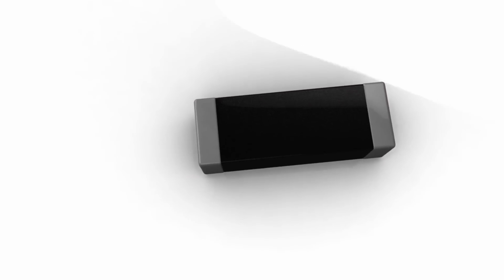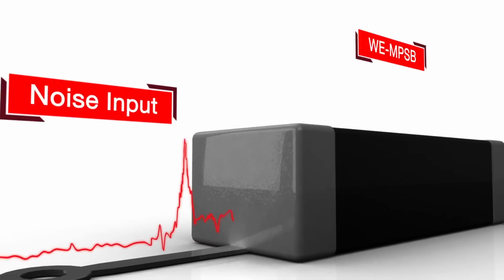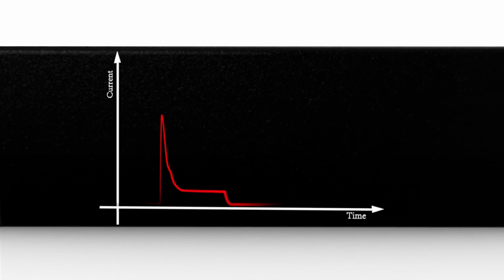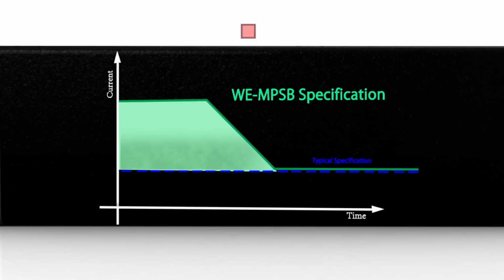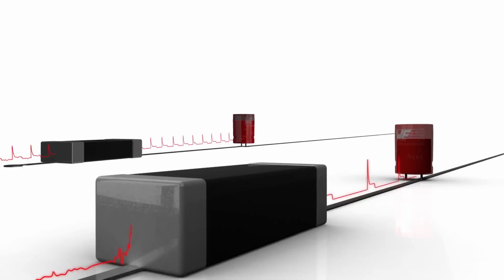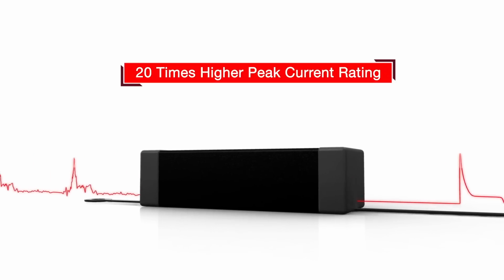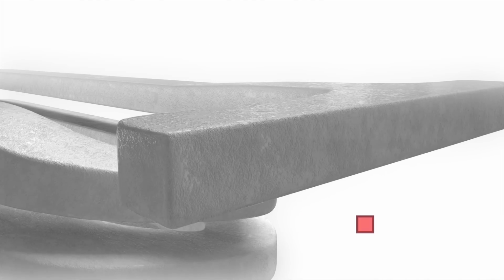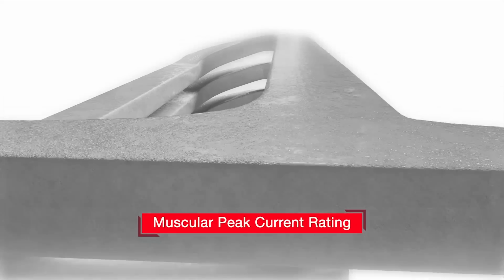WE-MPSB - Multilayer Power Suppression Bead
The WE-MPSB series is the world’s first ferrite bead that specifies how it performs under high current transients. This unique bead protects and extends the life of your application. It features an ultra-low RDC which delivers the lowest self-heating in its class at high currents. The WE-MPSB is ideal for DC/DC applications requiring high efficiency.

Huge peak, strong bead!

Use strongBEAD and mention @we_online to discuss WE-MPSB with us on Twitter.